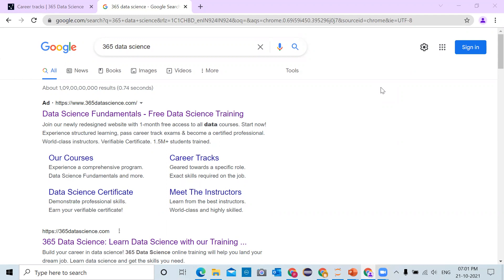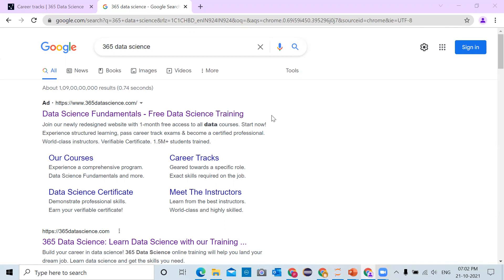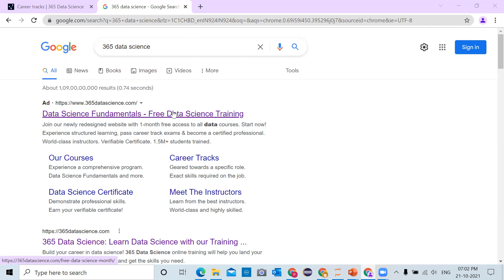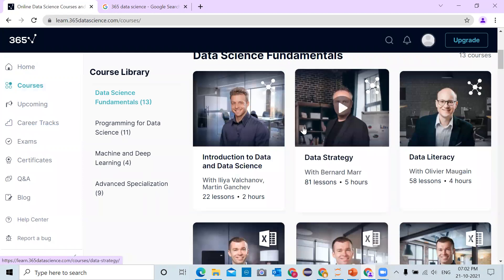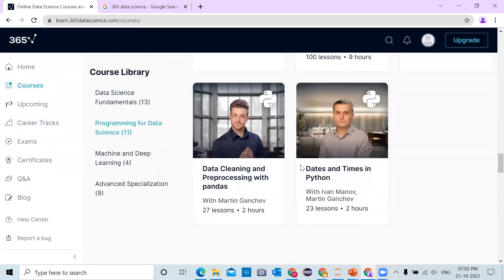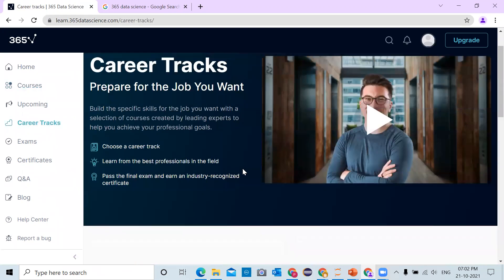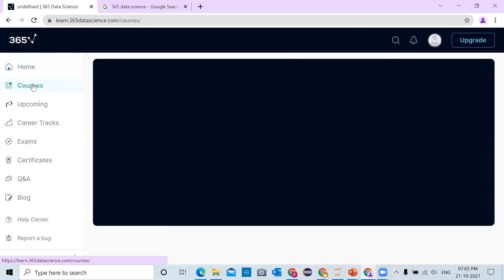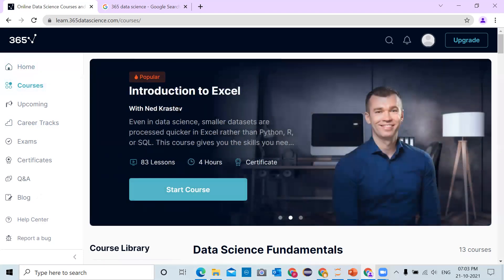365 Data Science | Data Analyst | Business Analyst | Data Science Carrier Tracks | Free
365 Data Science | Data Analyst | Business Analyst | Data Science Carrier Tracks | Free

free resources for Data Science | Data Analyst | Business Analyst